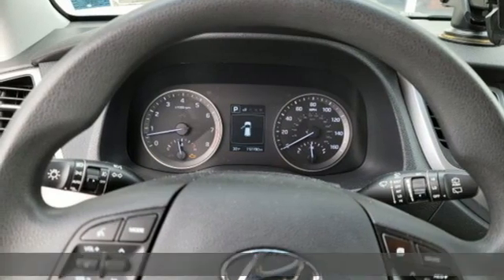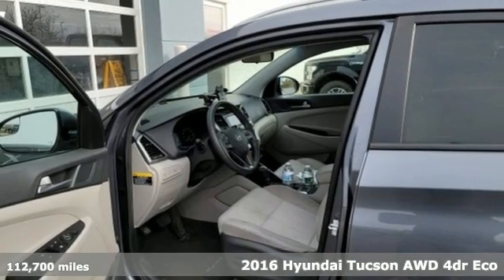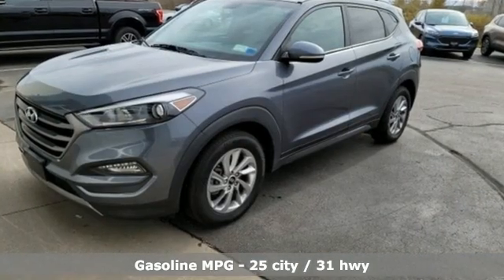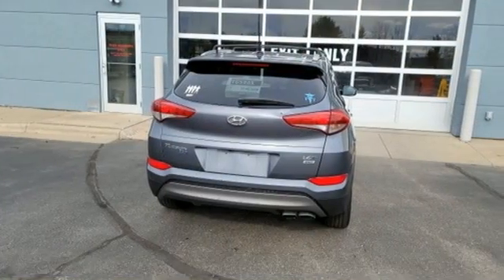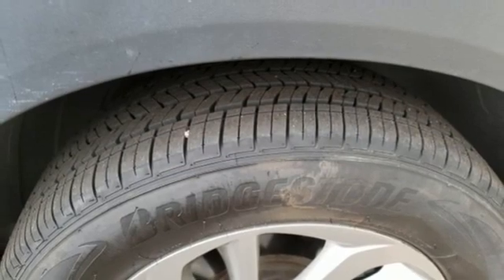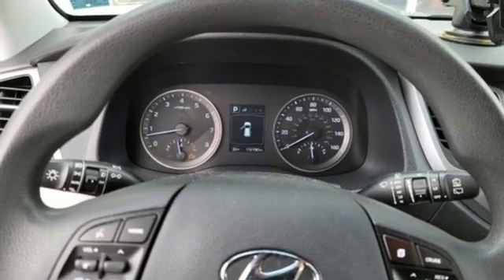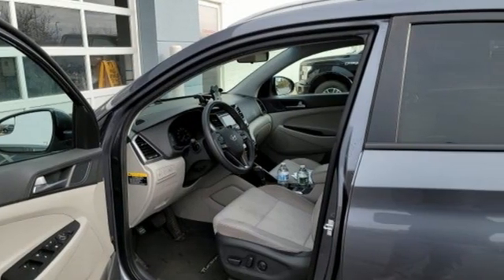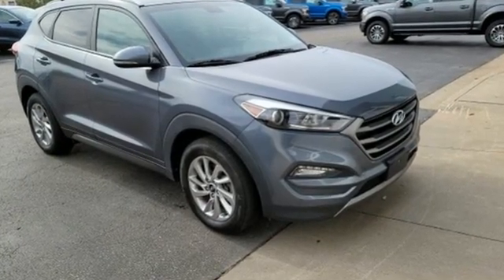Used 2016 Hyundai Tucson Wausau, WI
Year: 2016
Make: Hyundai
Model: Tucson
Trim: Eco
Engine: 1.6L I4 DGI Turbocharged DOHC 16V ULEV II 175hp
Transmission: 7-Speed Automatic
Color: Gray
Interior: Gray
Mileage: 112700
Stock #: 2040G
VIN: KM8J3CA28GU158016
Priced below KBB Fair Purchase Price!brbrColiseum Gray 2016 Hyundai Tucson Eco 4D Sport Utility 6 Speakers, Four wheel independent suspension, Option Group 01, Power driver seat, Power steering, Power windows, Remote keyless entry, Speed-sensing steering, Steering wheel mounted audio controls, Traction control, Wheels: 17 X 7.0JJ Alloys. 1.6L I4 DGI Turbocharged DOHC 16V ULEV II 175hp AWD 25/31 City/Highway MPGbrbrAwards:br * 2016 KBB.com Best Buy Awards Finalist * 2016 KBB.com 10 Best All-Wheel Drive Vehicles Under $25,000 * 2016 KBB.com 10 Best SUVs Under $25,000 * 2016 KBB.com 5-Year Cost to Own Awards

Address:
2727 North 20th Ave